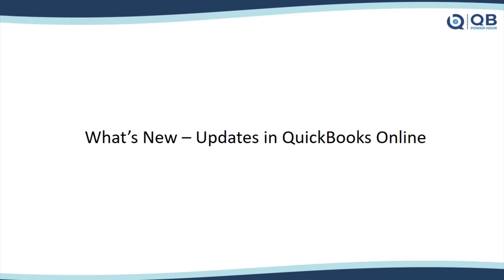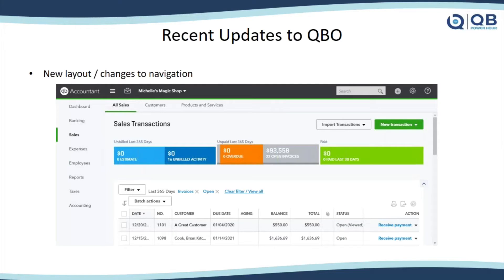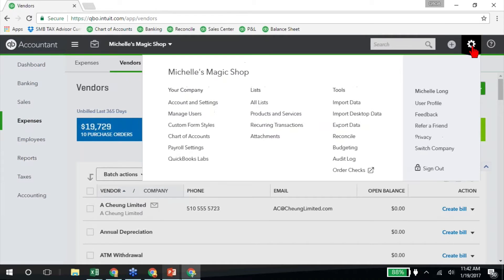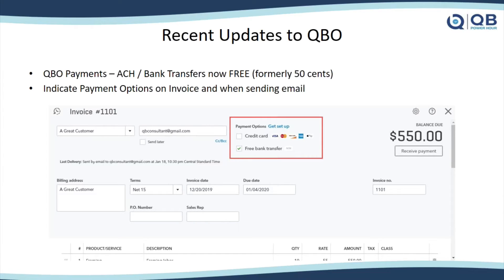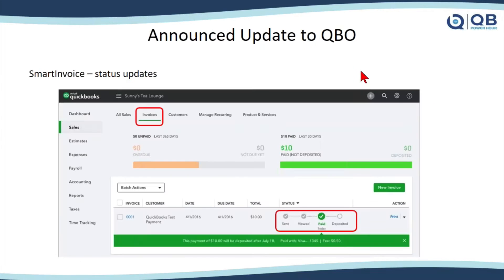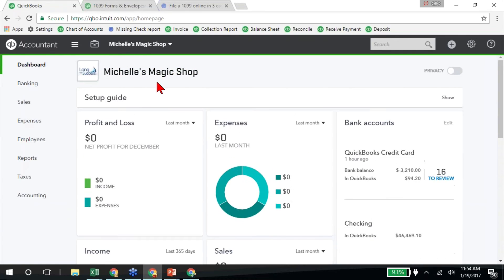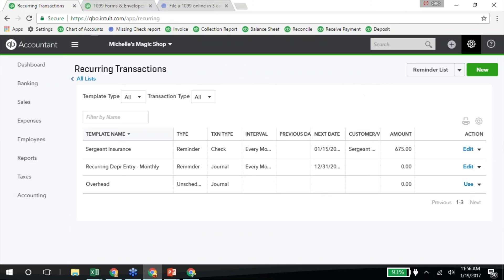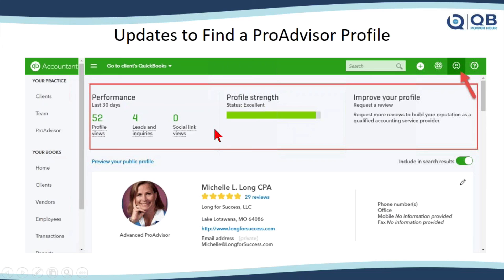QuickBooks Online 2017 Updates by Michelle Long, CPA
QuickBooks Online January 2017 Updates by Michelle Long, CPA - New Features